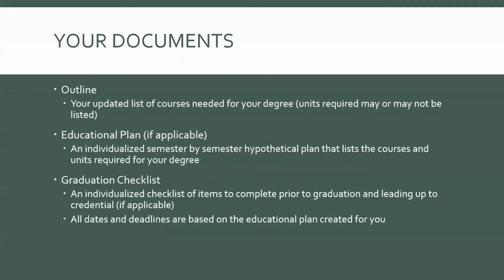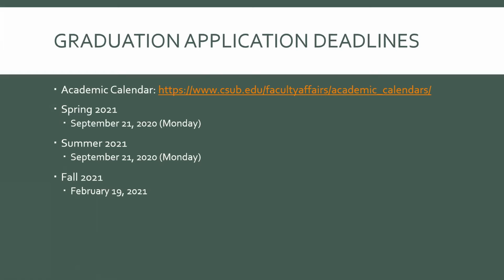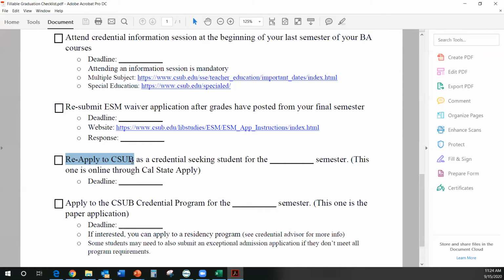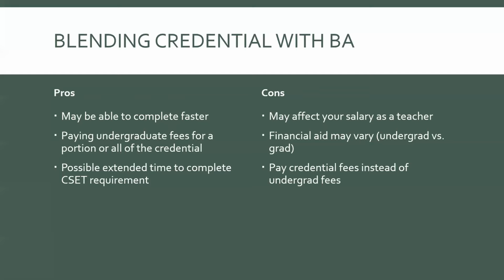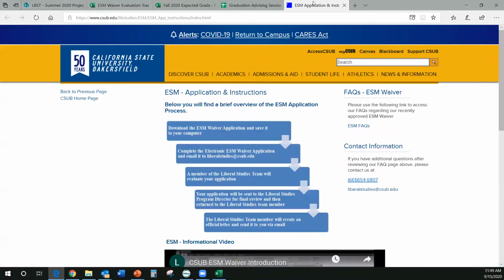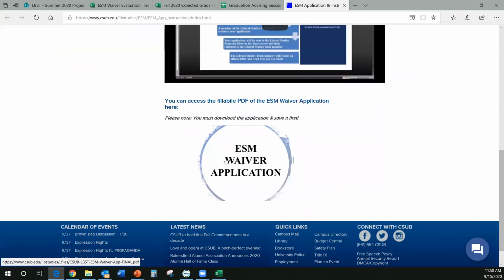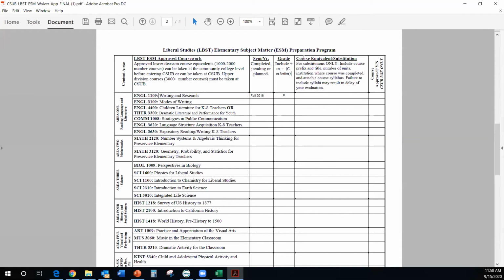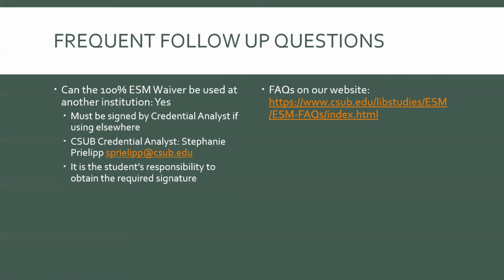CSUB Liberal Studies Graduation Workshop & ESM Information